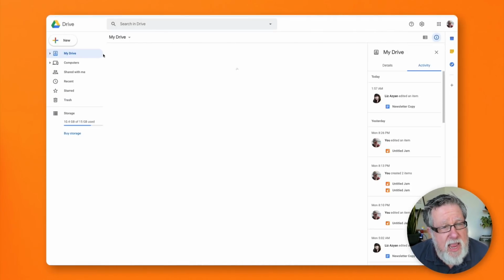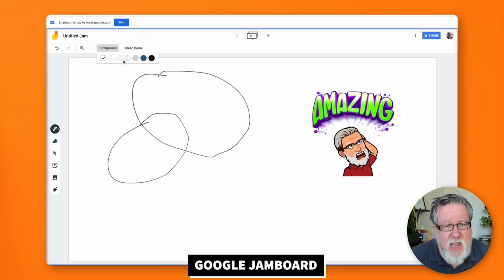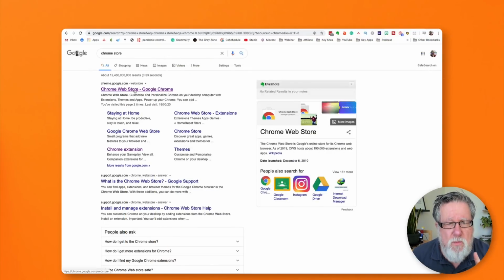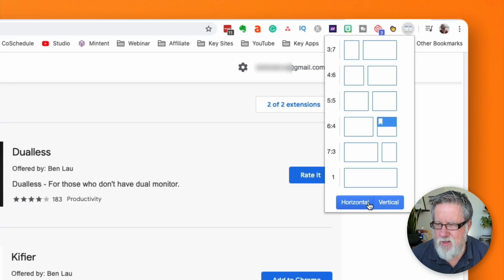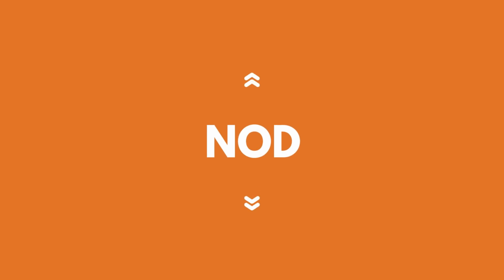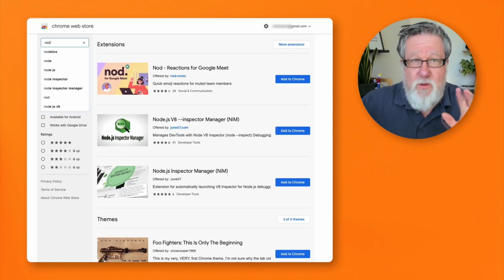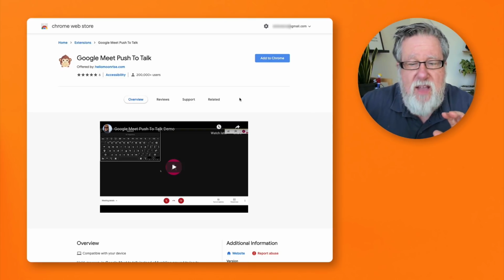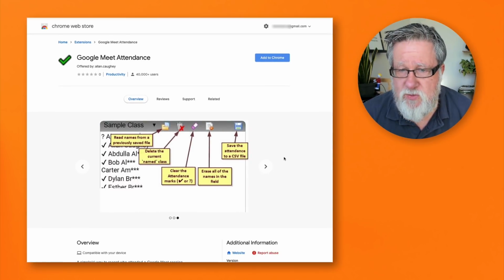Google Meet Extensions: Power Up Your Online Classes and Meetings!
In the classroom or in the boardroom, these Chrome extensions will make Google Meet a better tool.
Teachers will appreciate the automated attendance features, the whiteboard and the interactive reaction tools.

Everyone will see the value of virtual monitors and push to talk.
Even with these extensions, Meet will still not have all the functionality of Zoom, but these extensions fill in a lot of the gaps.

Chapters:
00:00 Start
3:48 - JamBoard
9:20 - Dualless
13:19 - Nod
15:41 - Google Meet Push to Talk
17:34 - Google Meet Attendance

Links from this video:
☛ Chrome Web Store (for all extensions) - chrome.google.com